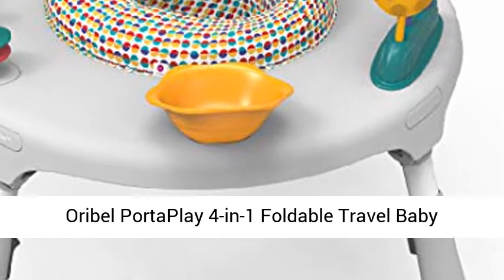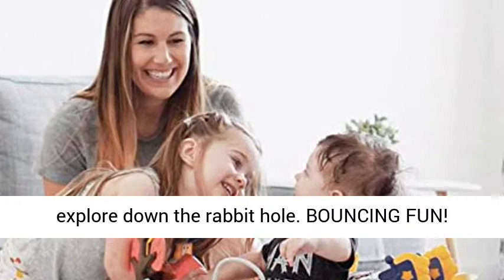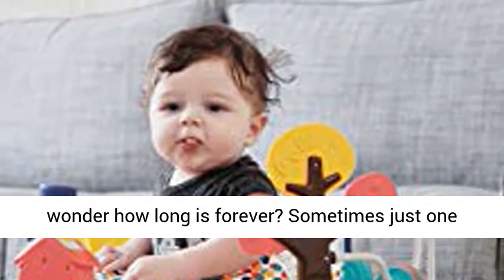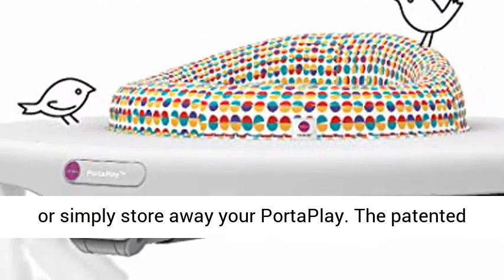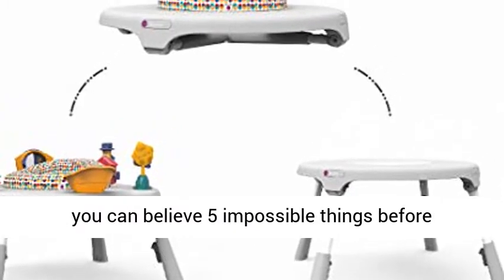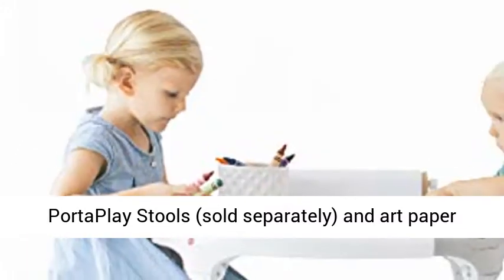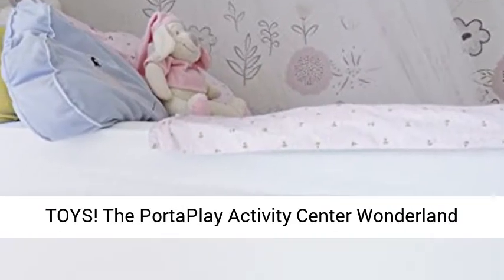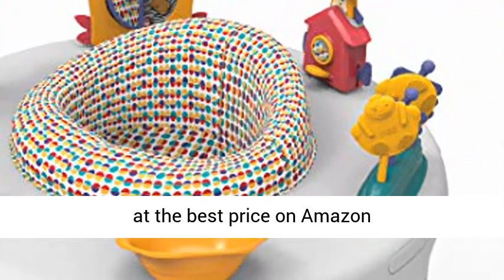Oribel PortaPlay 4 in 1 Foldable Travel Baby Activity Center Grey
Check this on Amazon

MULTI STAGE! The PortaPlay Activity Center Wonderland can be used to Turn, Bounce, Play, Transform, and Fold. All in one product! A product that truly allows your child to explore down the rabbit hole.
BOUNCING FUN! Elastic bands within the seat pad allow for your baby to bounce for great fun! The 360 degree seat allows for fun exploration. Making your little one wonder how long is forever? Sometimes just one second.
FOLDABLE TRAVEL ACTIVITY CENTER! Did you ever think you could travel with your activity center? Whether you want to go on a weekend trip or simply store away your PortaPlay. The patented legs of the PortaPlay fold inward quickly and easily allowing you to store it in the trunk or in the closet! Go ahead and try, but no other Activity Center will give you this freedom! Now you can believe 5 impossible things before breakfast.
GROW WITH ME! Swap the seat with the Table top provided to convert into a Play Table for toddlers up to 5 years old. Use with the PortaPlay Stools (sold separately) and art paper roll dispenser (sold separately) for drawing, sketching, projects, and any imaginative activities your little one can dream up!
LEARNING TOYS! The PortaPlay Activity Center Wonderland features ample toys for your curiouser and curiouser little one. The toys are thoughtfully designed to entertain and develop fine motor skills and for cognitive development.